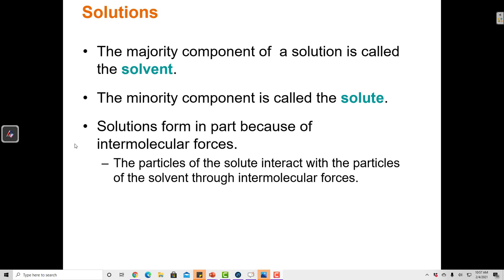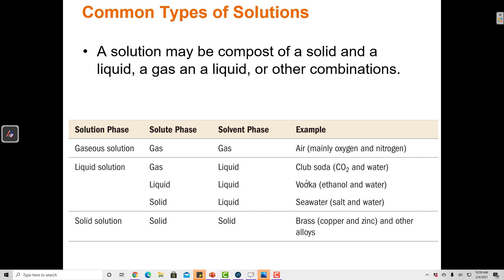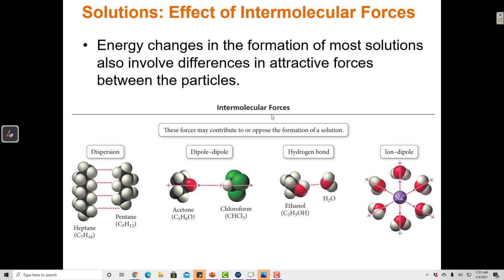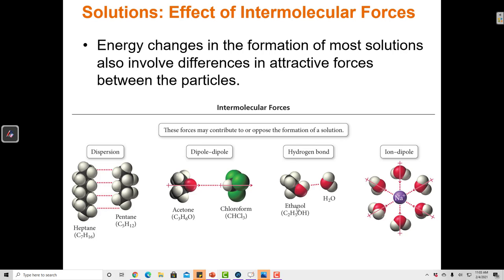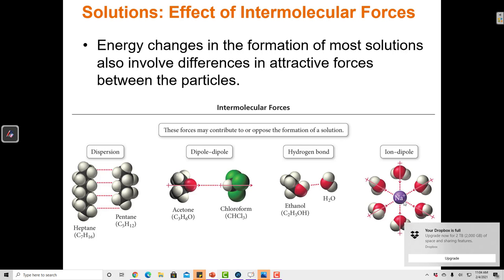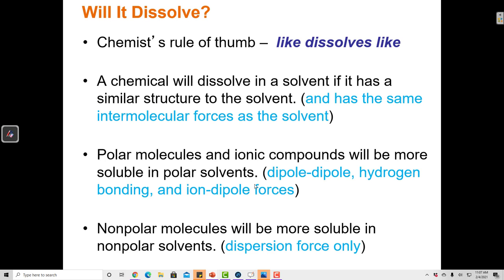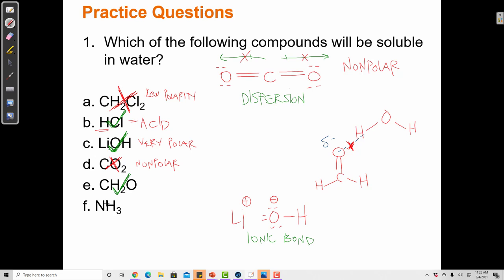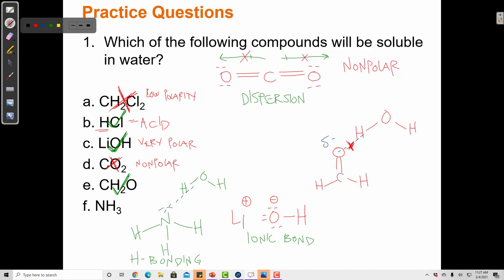11.1 The Dissolution Process